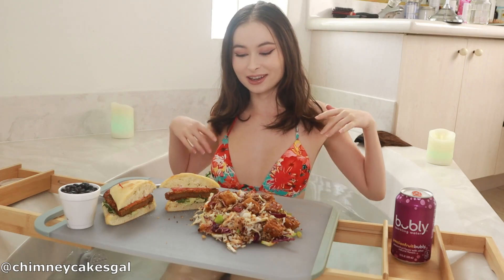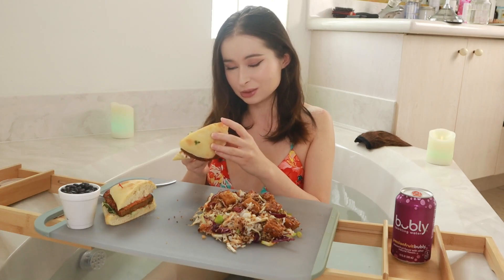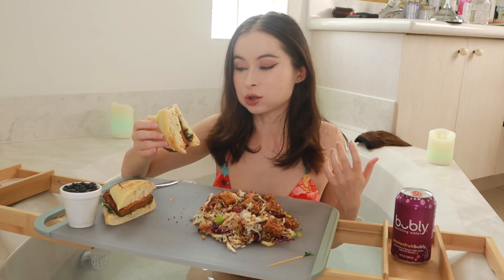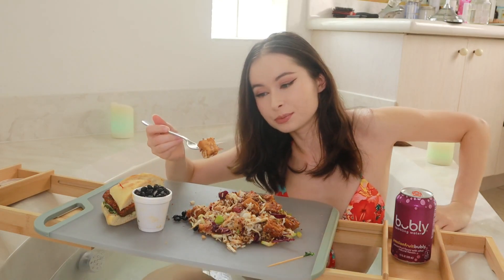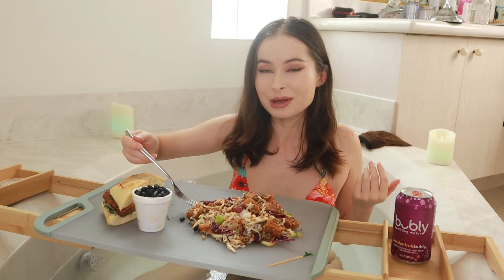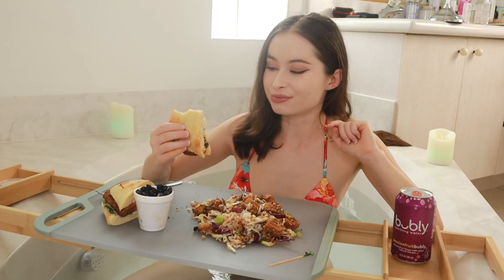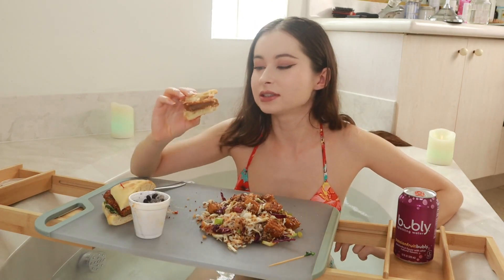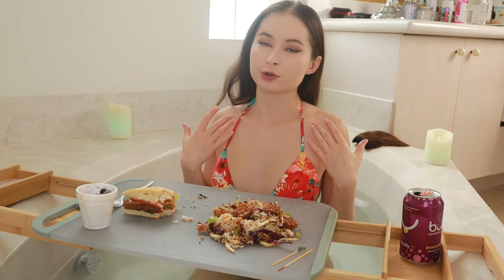Bikini + tub + food = Pog Champ!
Welcome to my first of many mukbangs! On today's menu is chicken seitan sandwich and tofu quinoa from a vegetarian place. What are your favorite foods?